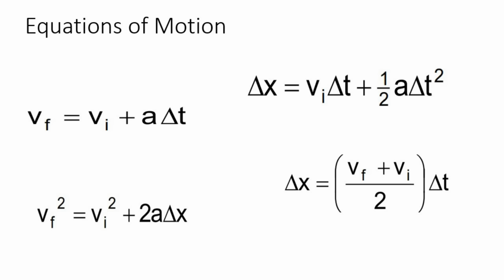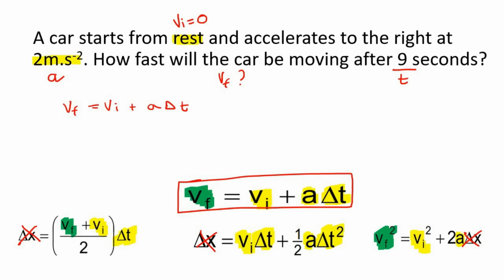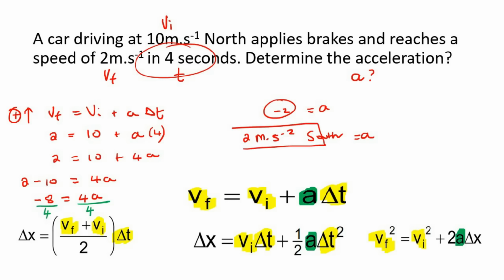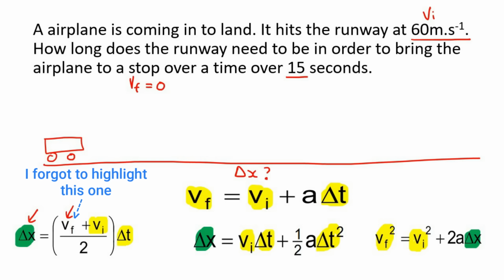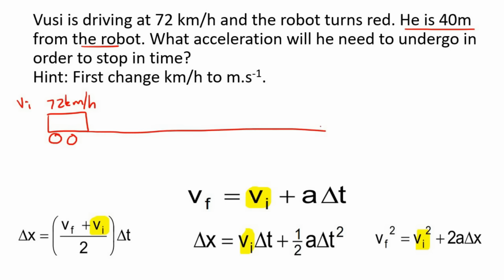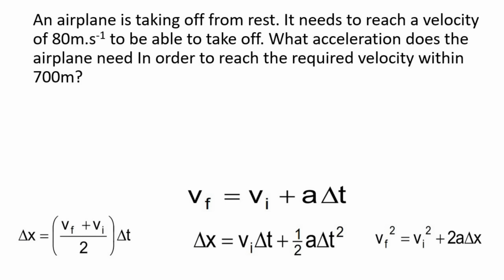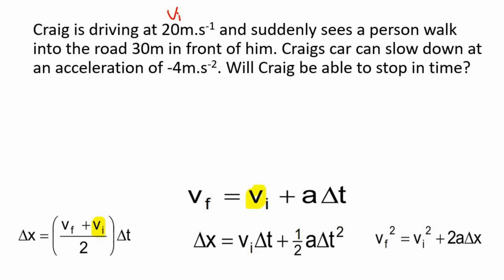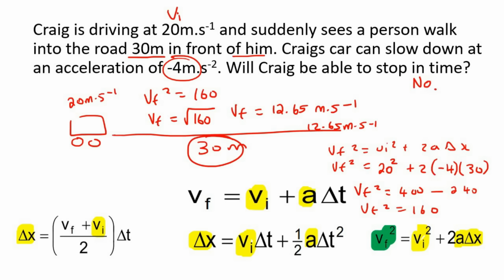Equations of Motion Grade 10